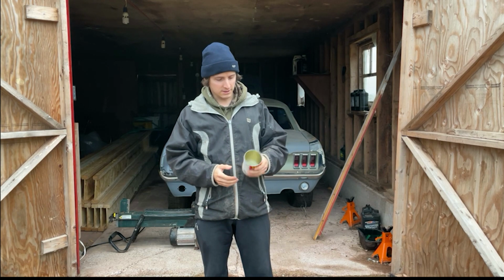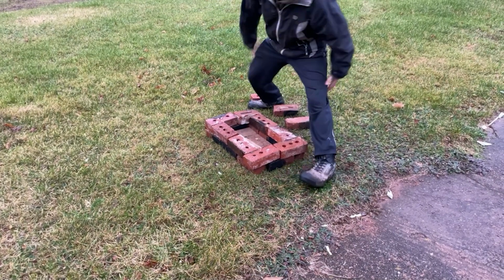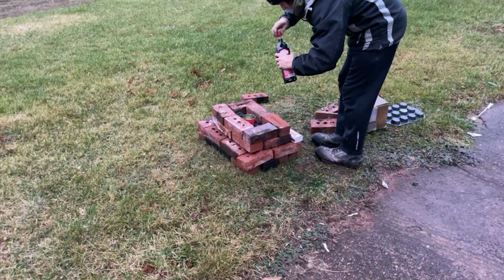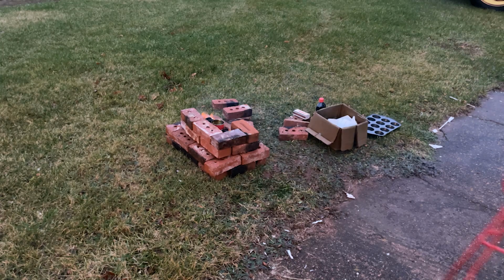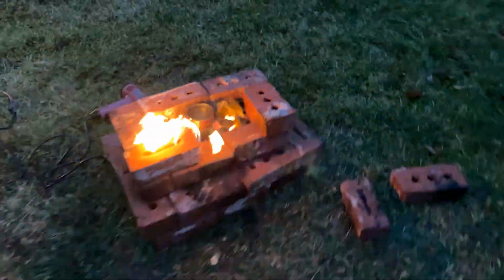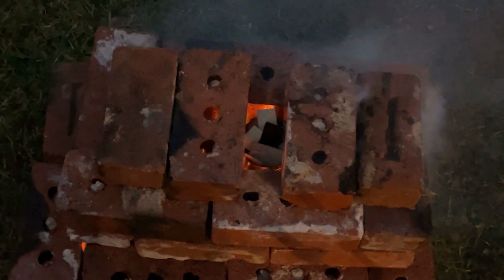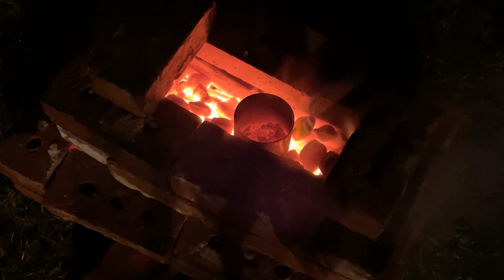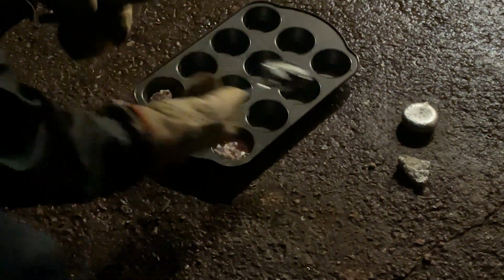Brick and Charcoal Aluminium Melt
Hey everyone.
This is the first of a series of videos as I dive in to the world of metal melting and casting. Starting off follow the journey of creating a charcoal fed brick furnace built with stuff from around the house. I'm going to keep experimenting with the brick furnace until I tap out its potential and we will go from there. In this video we successfully melt down aluminium and cast one minor successful muffin pan ingots and a bunch of messy aluminium piles.

In the future I'm going to try to melt down harder metals and even create my own alloys. Then follow that up with some good ol sand casting. I'm by no means an expert on any of this but join in for the learning experience. The quality of videos will improve over time as well as I become more acquainted with the filming and editing process.

If you enjoy this video you should check out BigstackD. He's very slick at it as is miles ahead of this.

Hope you enjoy it. Leave me any comments or questions you have and I'll try my best to answer them.

Thanks for stopping by and hope you'll be back for the next one.